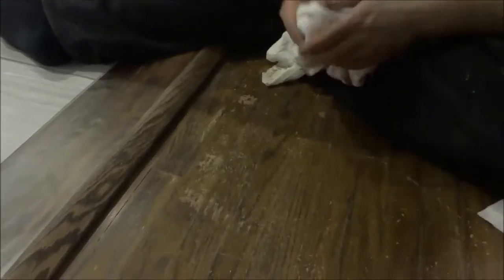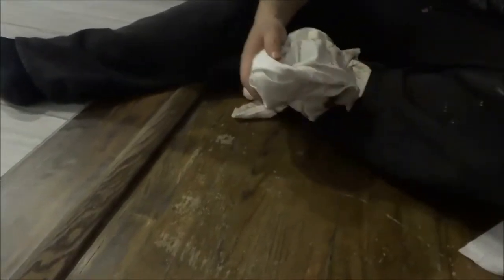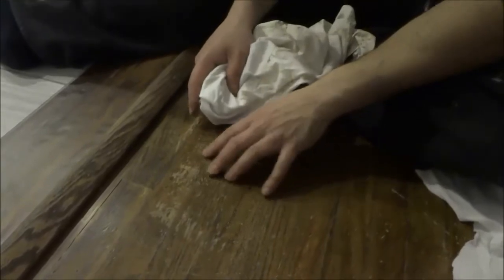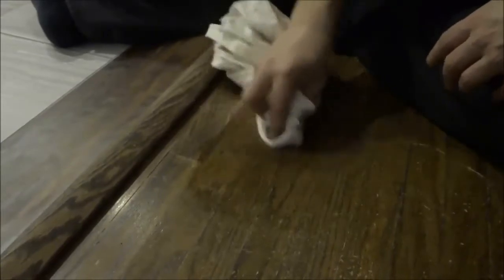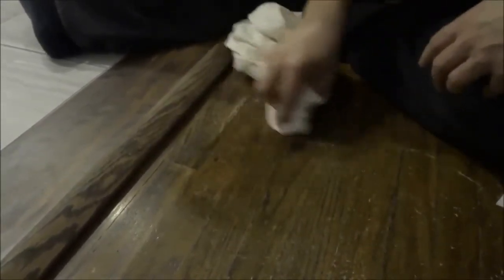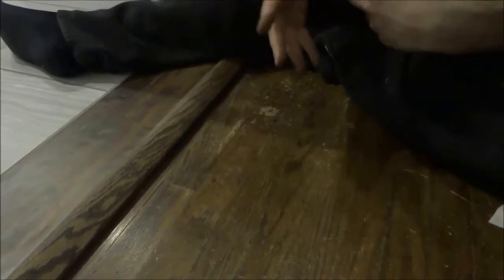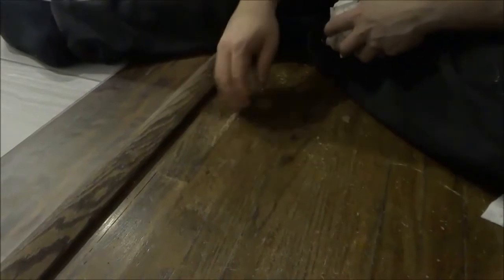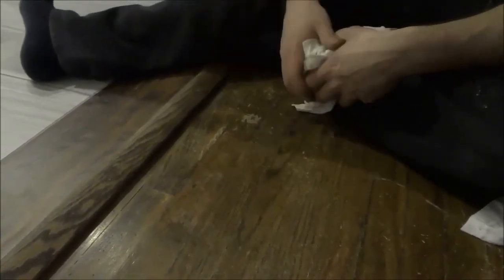How To Repair Hardwood Floor Scratches With Stain And A Rag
In this video, I show you a quick way to repair hardwood floor scratches. It literally involves stain that matches the color of your floor, and a rag! I used some leftover stain that I had from when I had refinished the hardwood, but you can use any stain that has a color that is very similar to the color on your hardwood. All of these scratches occurred during the kitchen renovation; now that the renovation is done, it is time to fix them!